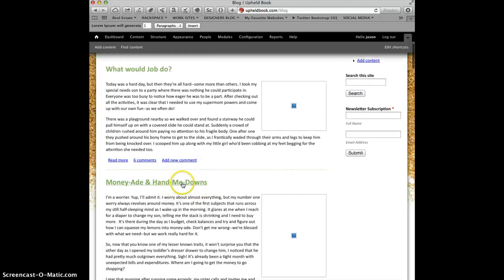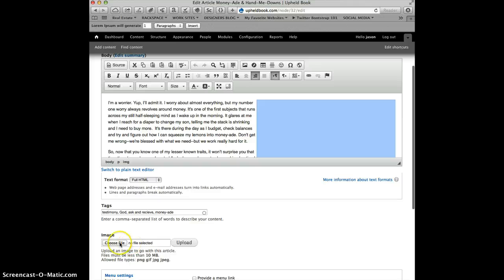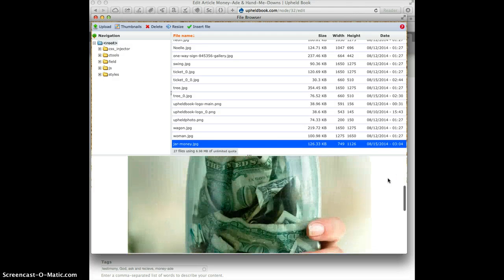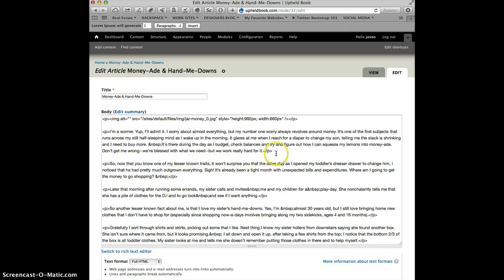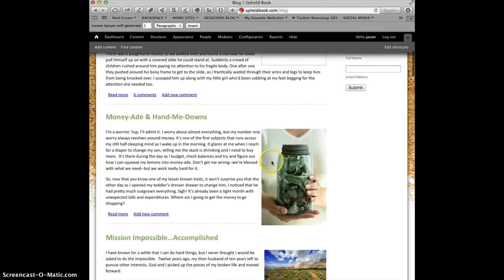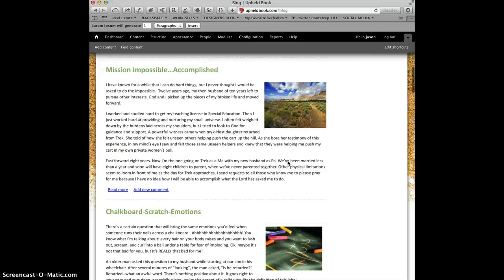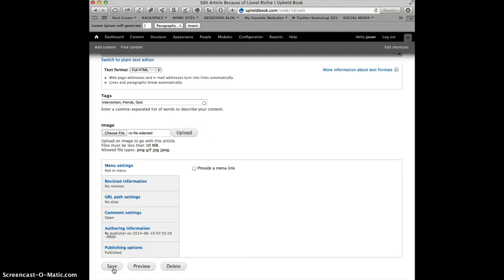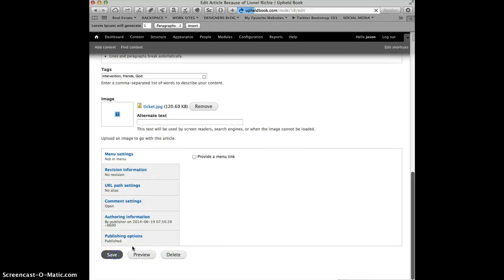Upheld Book - Upload Photo Tutorial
How to upload photo